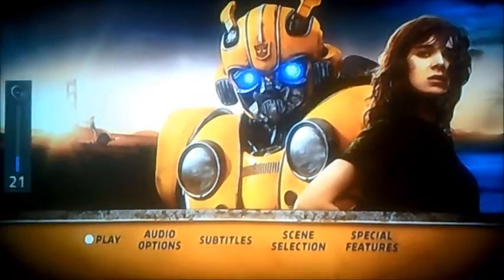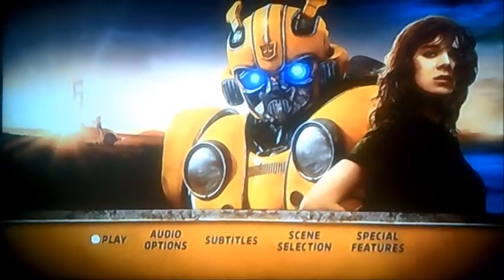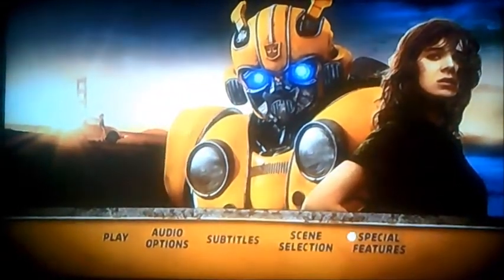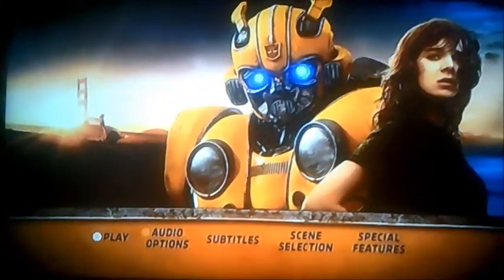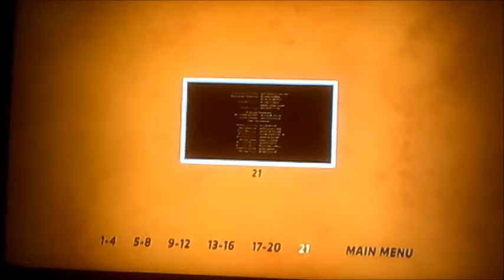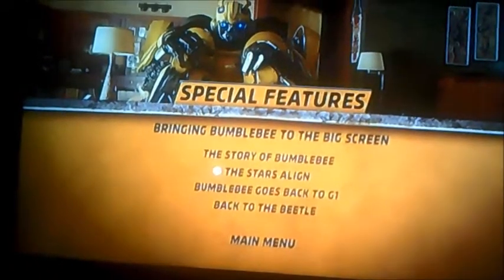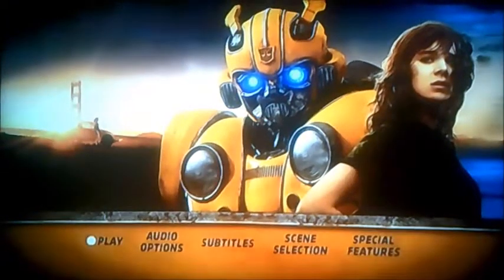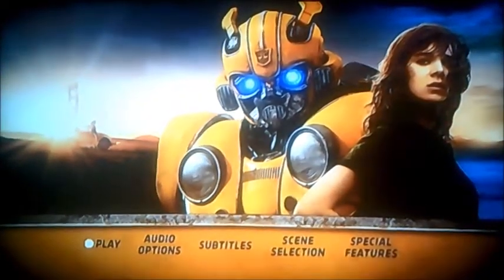DVD Menu Walkthrough to Bumblebee (Request Video for Esteban Araya)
This is the DVD Menu Walkthrough to Bumblebee as Esteban Araya has Requested me to do so!